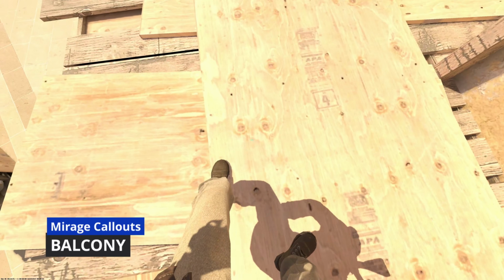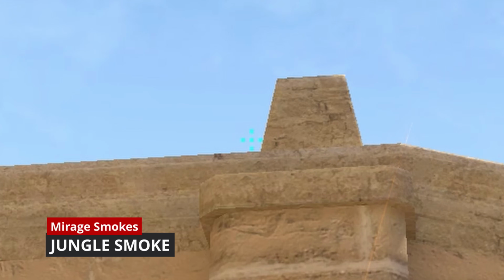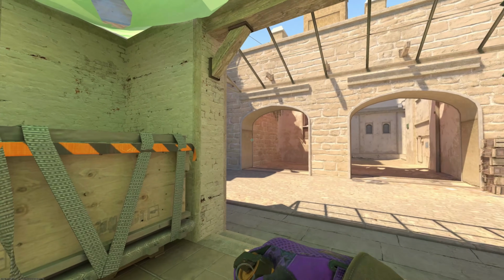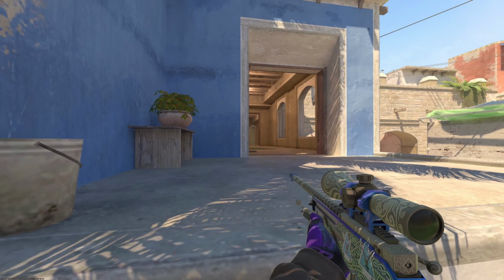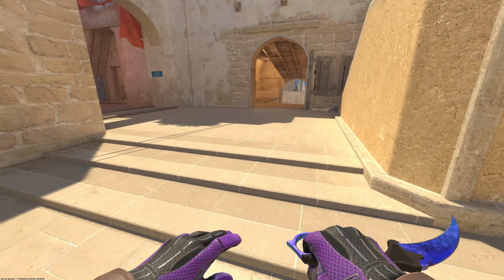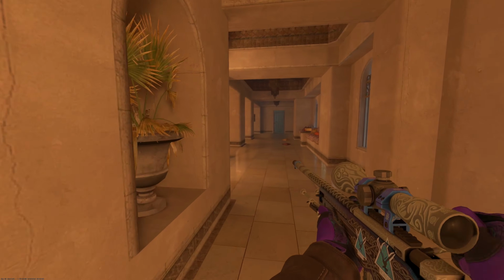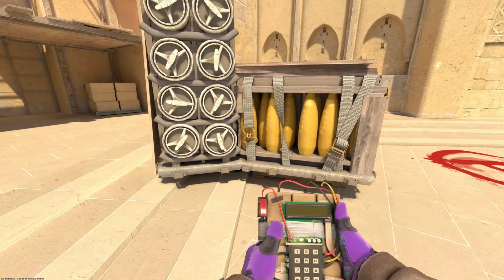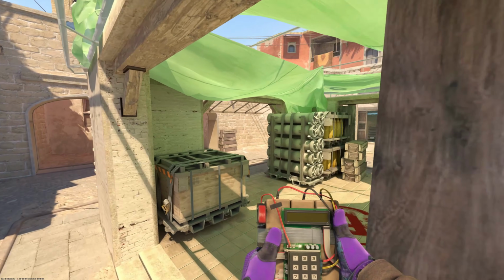The ULTIMATE CS2 Mirage Guide!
This is the Definitive Guide to Improving At Mirage, I talked about Callouts, Smokes, Flashes, What positions to play and where to plant to have the best chance to win the round.